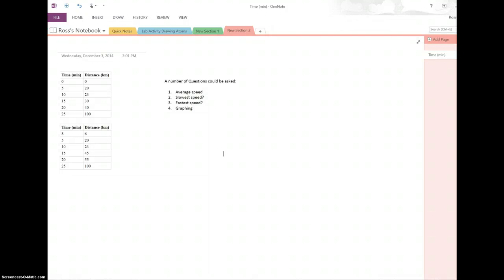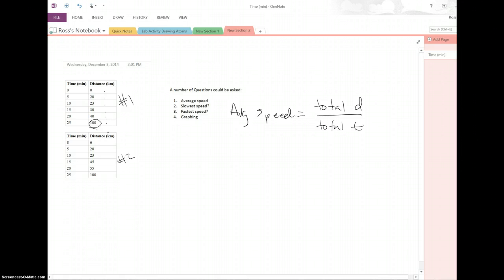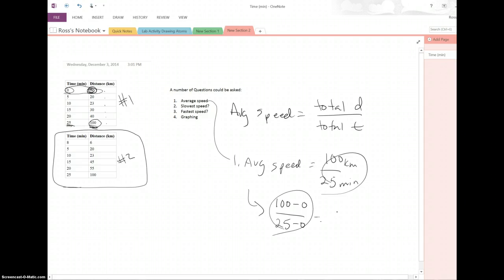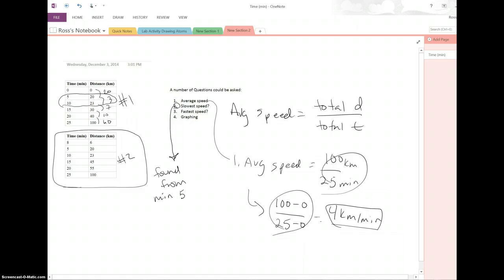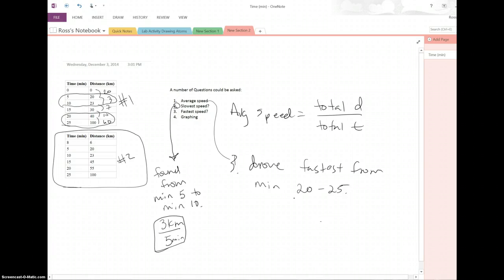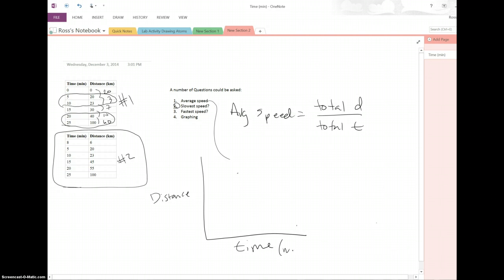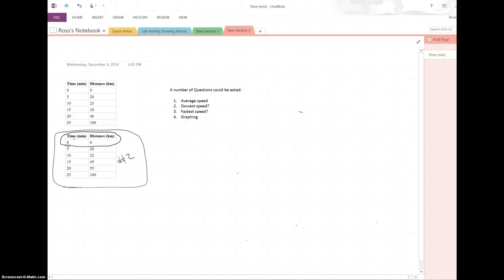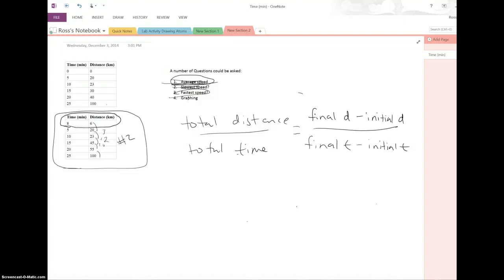Calculating Speed and Velocity From a data table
Using a data table to calculate average speed, determine when the person moved the fastest and slowest, and how fast or slow they went. Also discusses the essential pieces of a graph.

In the second data table, it reads 8 min, then 5 min ... that is a typo ... it should start with 0 and the second cell should be 5. I accidentally typed 8 rather than 0 - sorry!